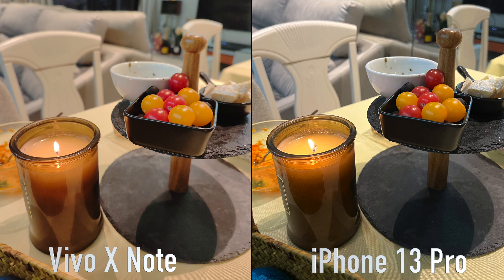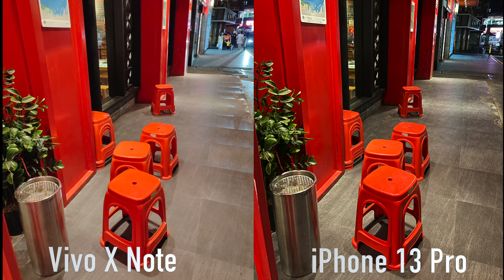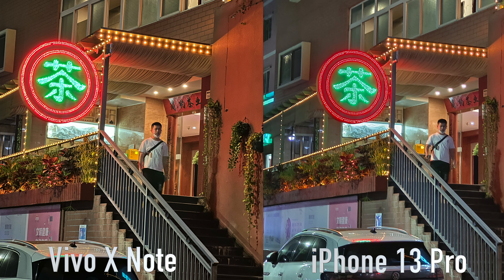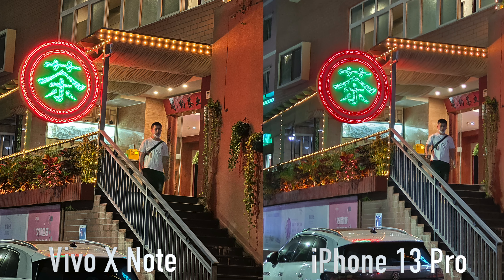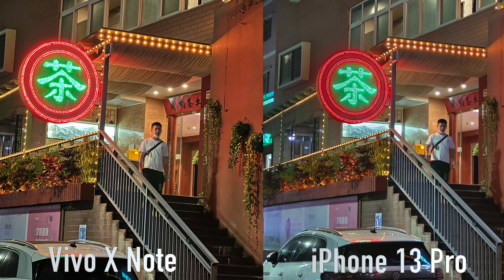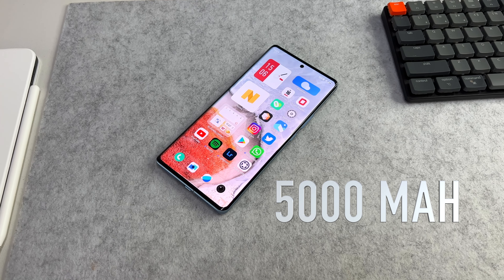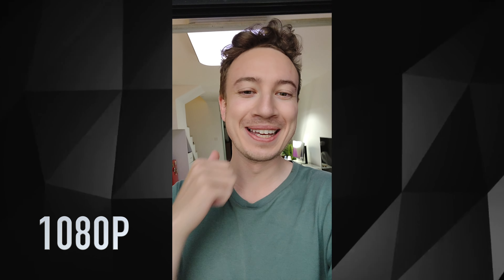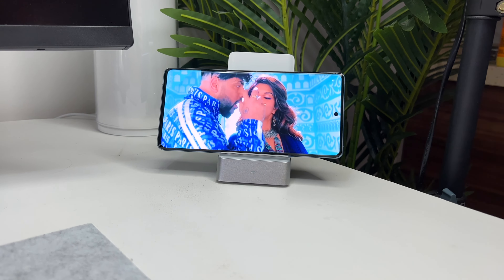Vivo X Note Unboxing + Review | MEGADROID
My review of the Vivo X Note, including camera test and comparison with iPhone 13 Pro. Specifications, price, display, design, gaming test, Origin OS and my thoughts and opinions on this 2022 flagship.

0:00 Intro + Unboxing
1:01 Design
1:46 Display
2:28 Camera/Video Test
6:07 Origin OS
7:39 Gaming
8:14 Battery/Charging
8:47 Selfie Camera/Vid
9:19 Other Features
9:47 Final Thoughts